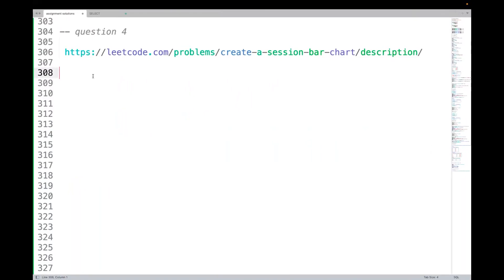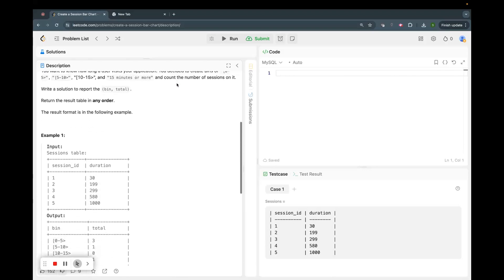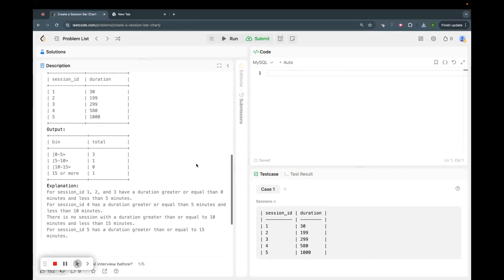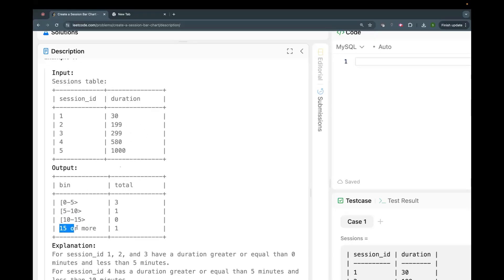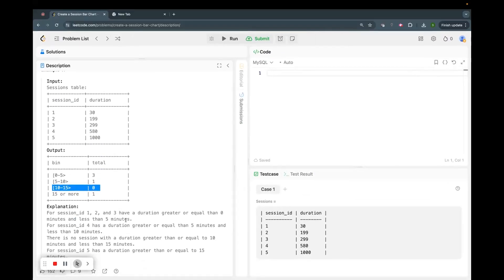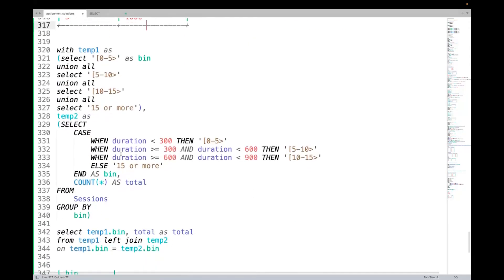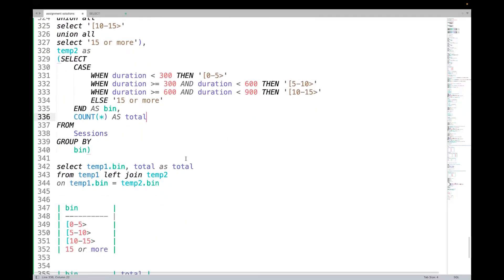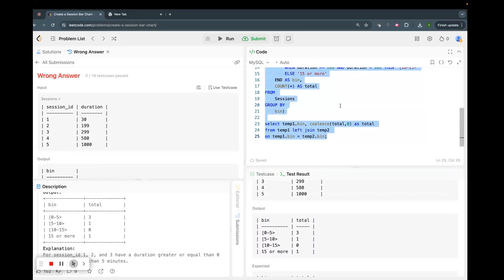SQL Conditional Aggregation Interview Question Explained | Session Bar Chart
SQL Superstar in 50 Days by Sumit Mittal

🔗 Follow me on different platforms!